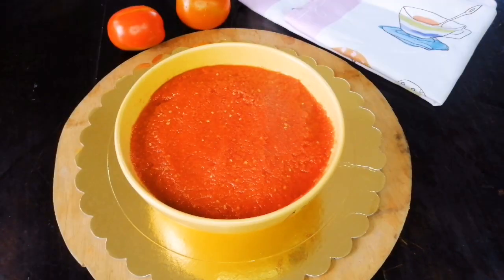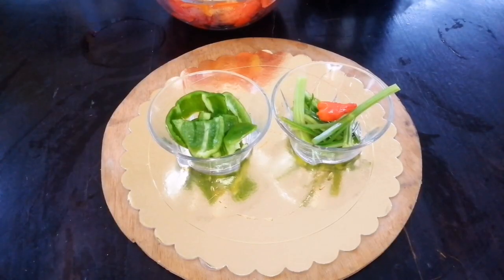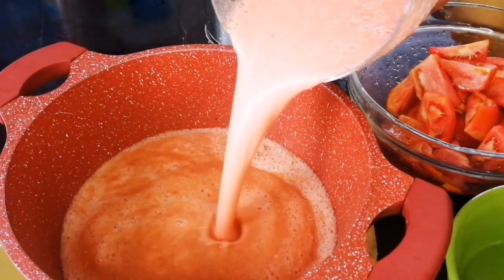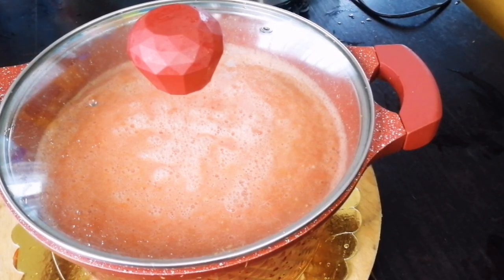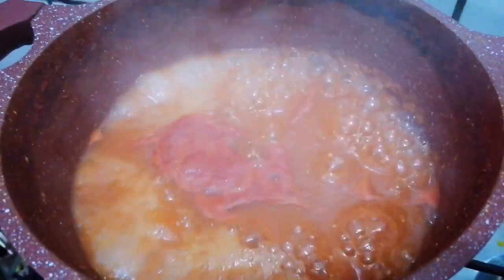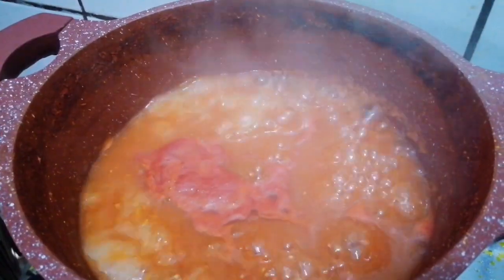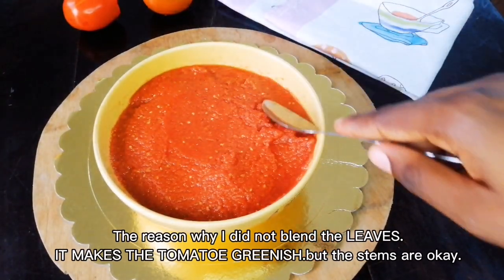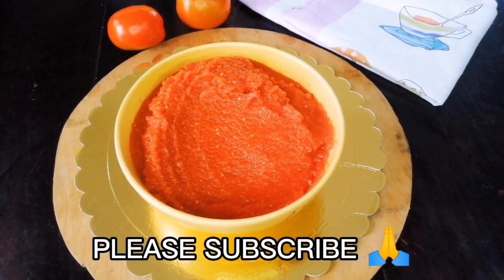HOW TO PREP TOMATOES FOR STEWS, SOUPS, STIR FRY etc REMOVE THE SOUR TASTE FROM TOMATOES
The only tomatoe paste base you need to cook your stews, soups,jollofs, stir frys etc

This tomatoe paste can be used for stews spaghetti jollofs and more.